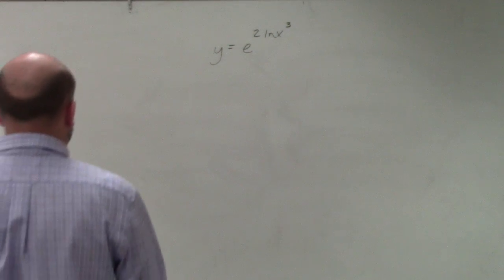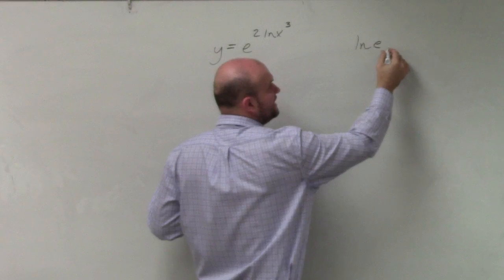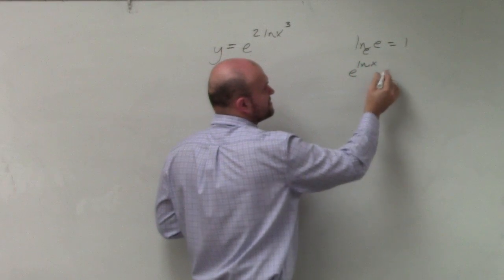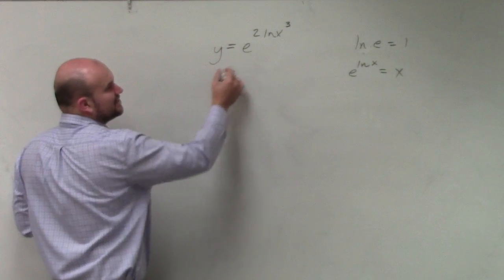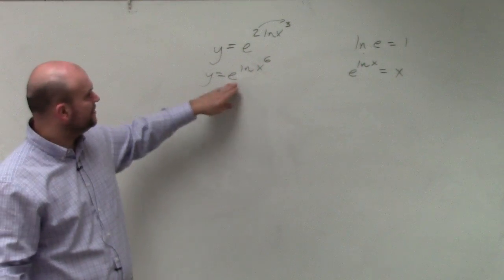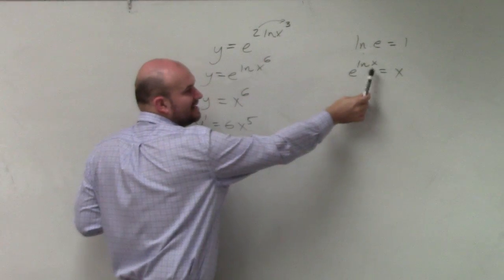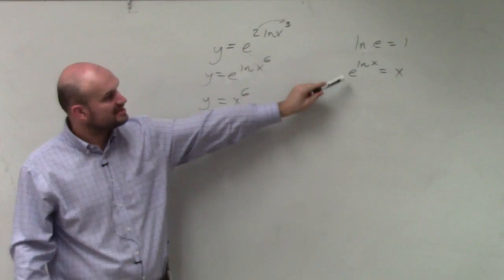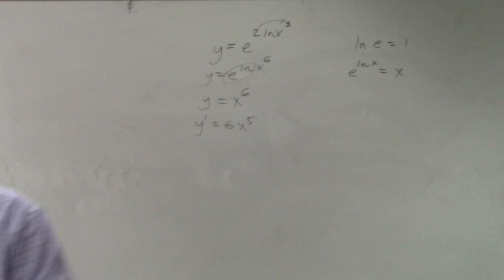Use the power rule of logarithms to take the derivative of an exponential function